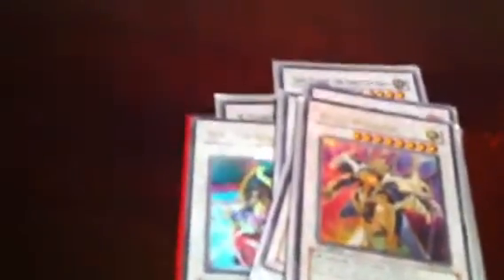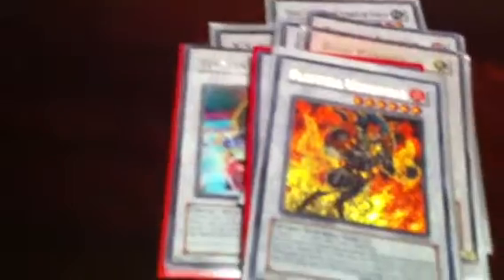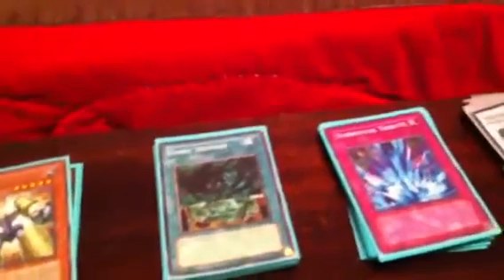Tips to make a yu-gi-oh deck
Showing good cards to make your deck better! I hope I helped people with this tutorial!